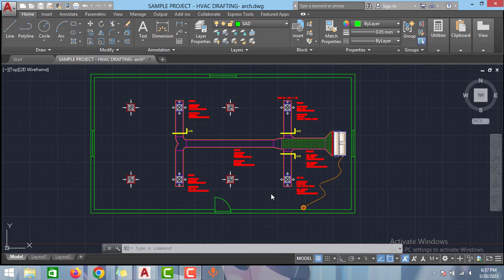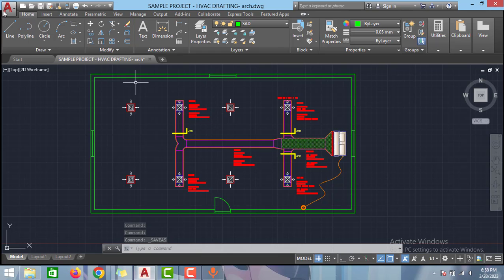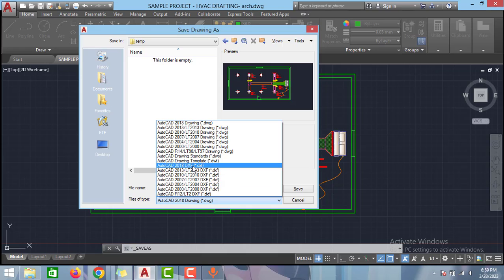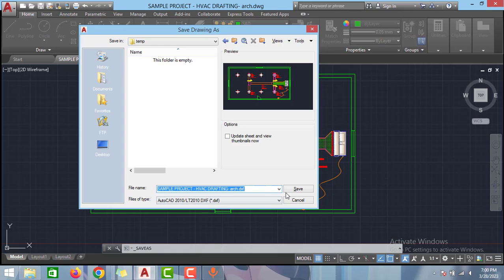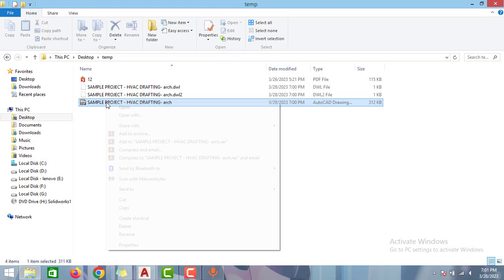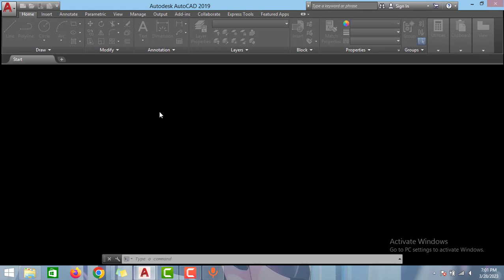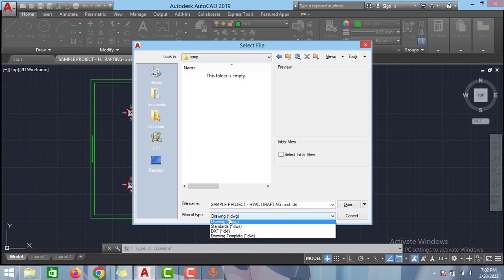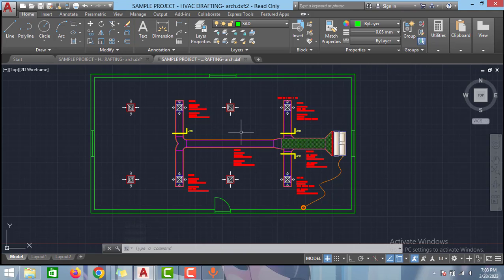HOW TO EXPORT AND IMPORT DXF FILE IN AUTOCAD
In this video we will discuss how to export and import DXF files in autocad.